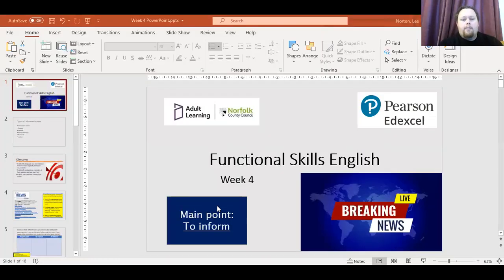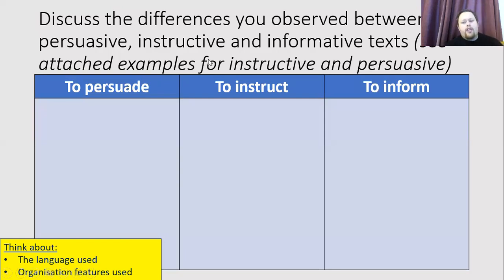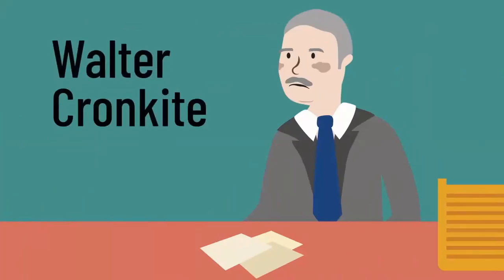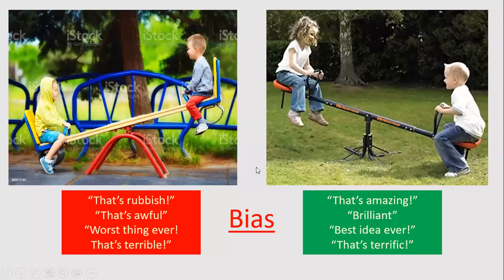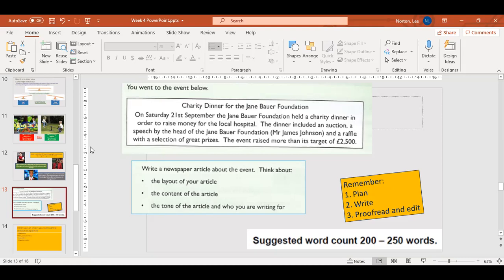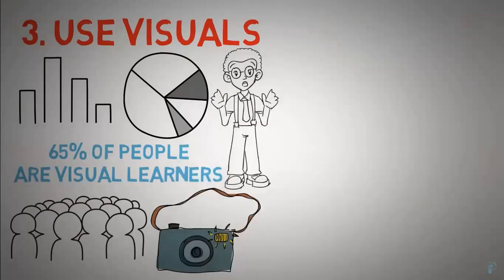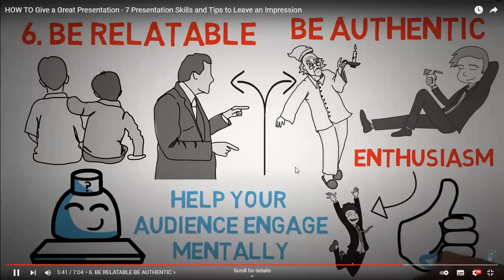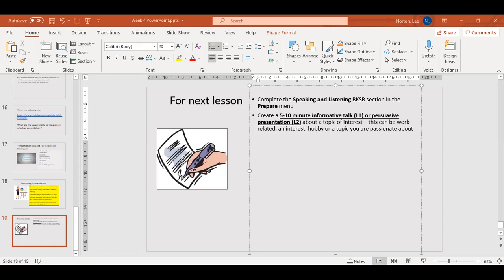Fast Track English Week 4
Please view for Week 4 of our Fast Track English course